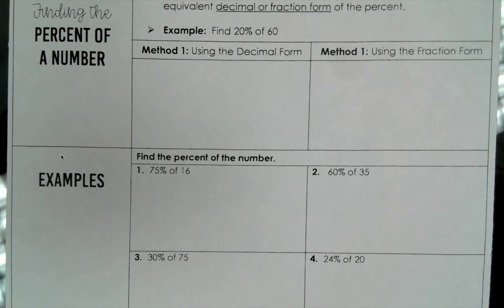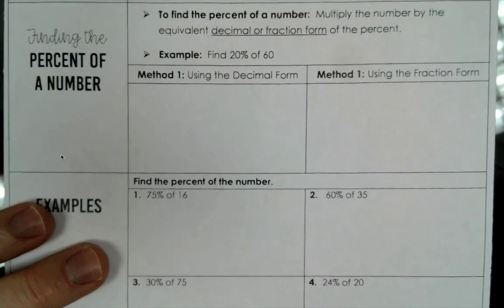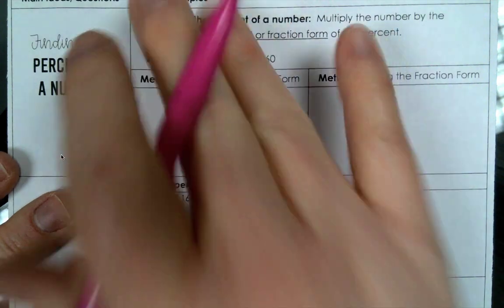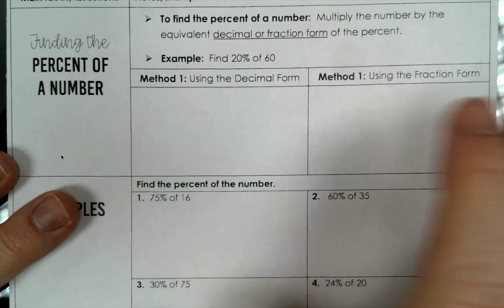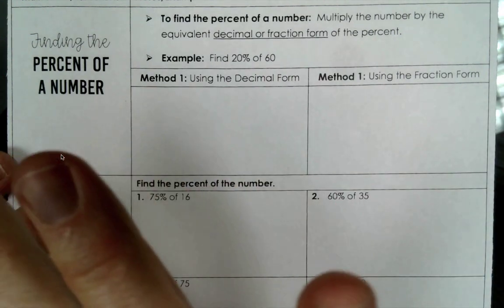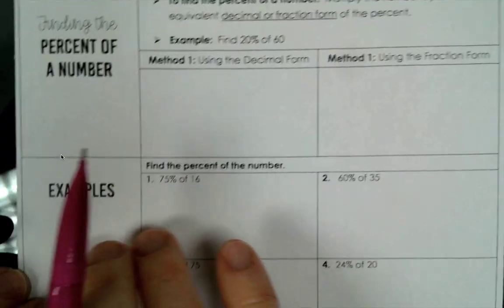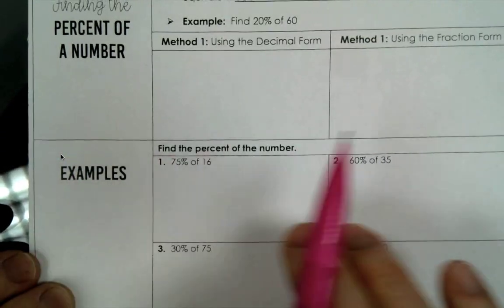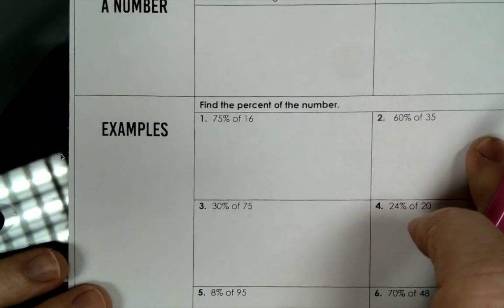Finding Percent of a Number Notes